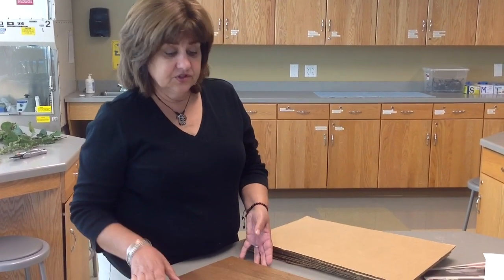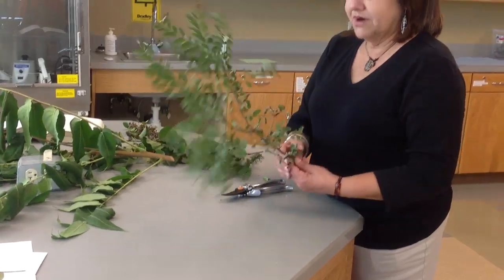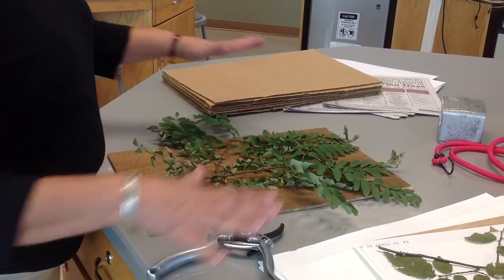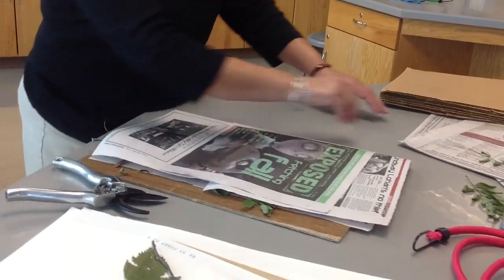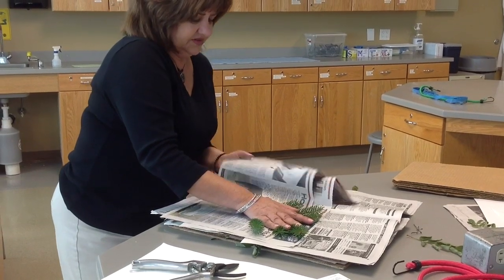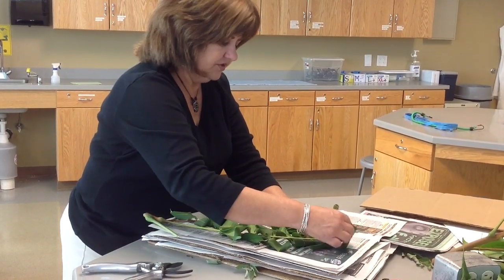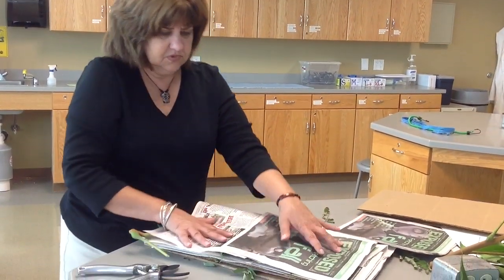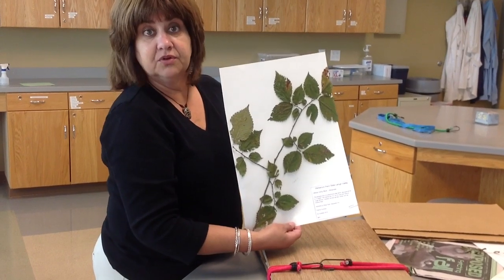Herbarium Lab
Dr. Karen Kackley-Dutt, Instructor of Biology at Penn State Lehigh Valley, explains how students will preserve leaf samples in a press.